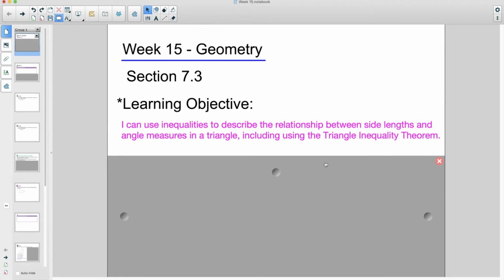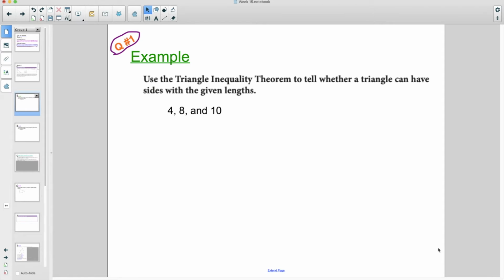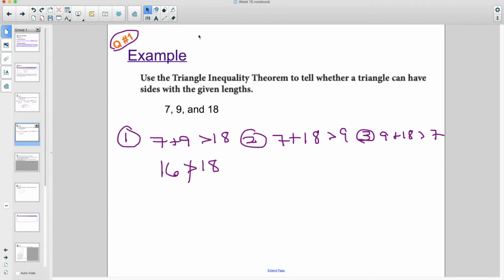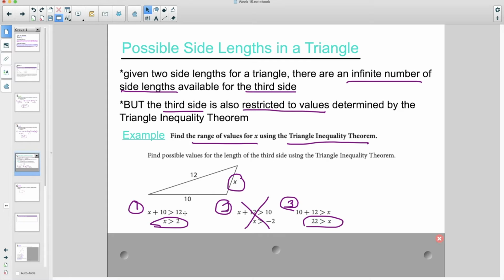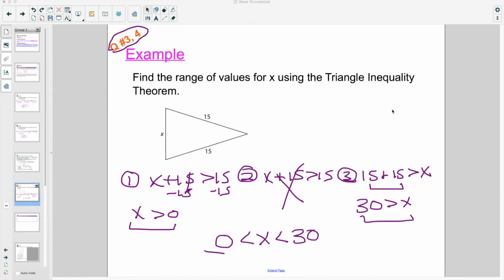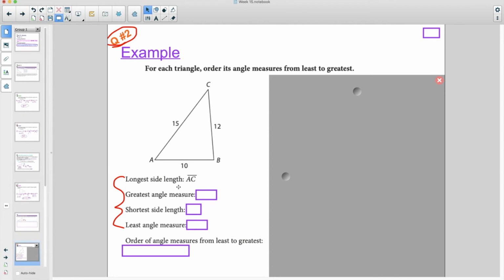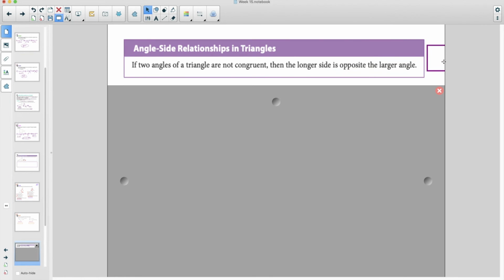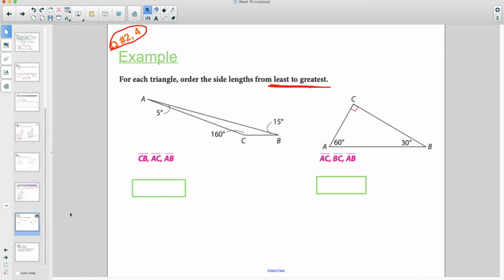S1 Week 15 Main Lesson Video Geometry